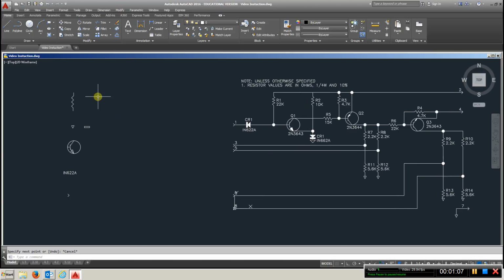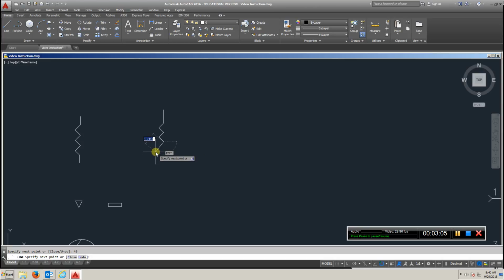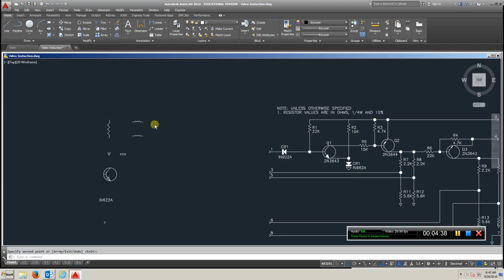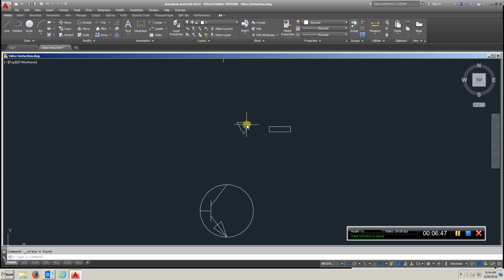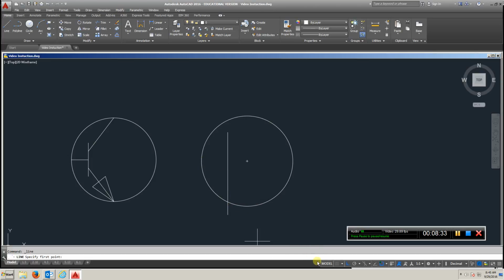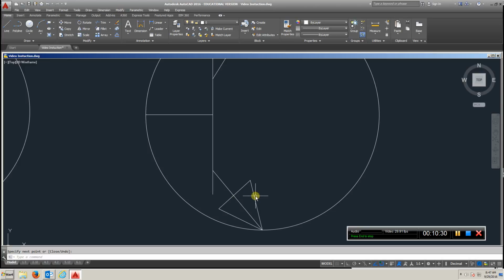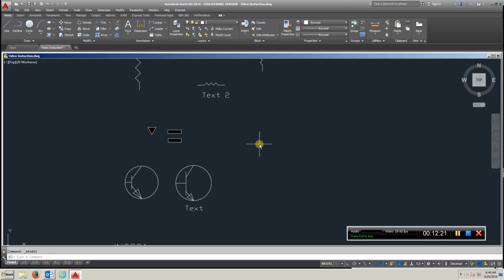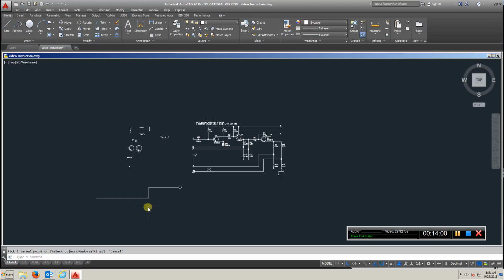EGT 172 1